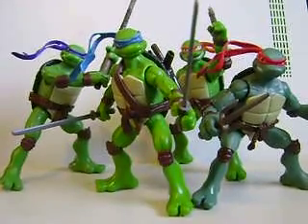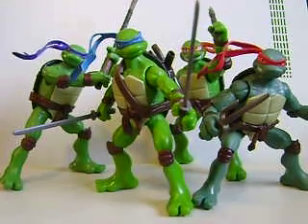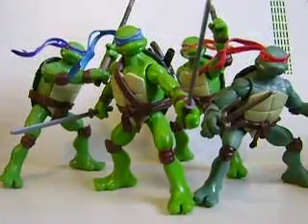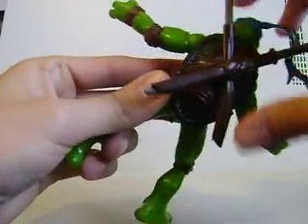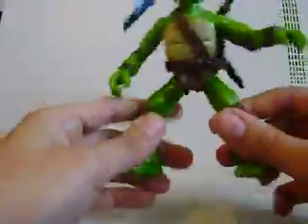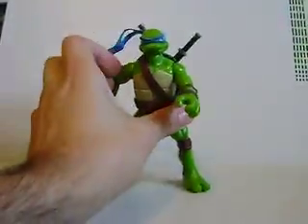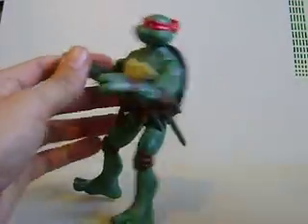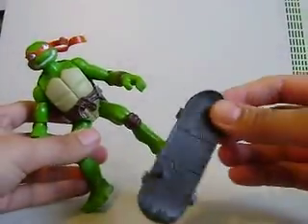TMNT Movie Figures Review